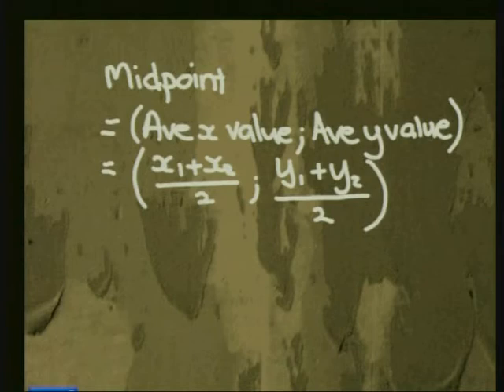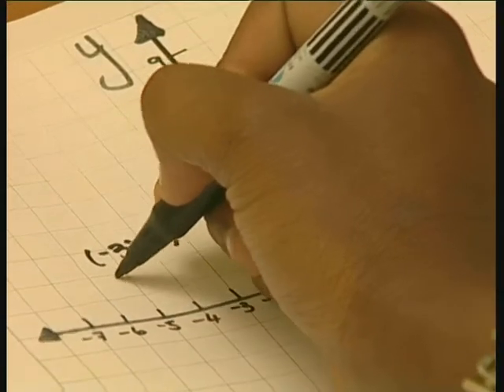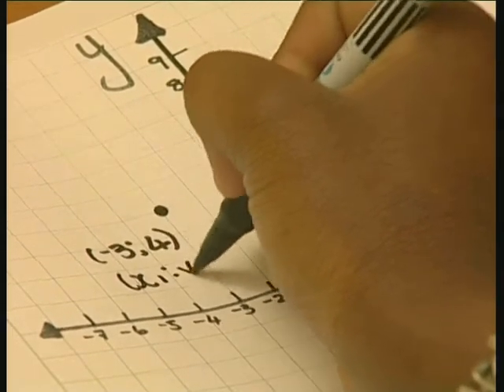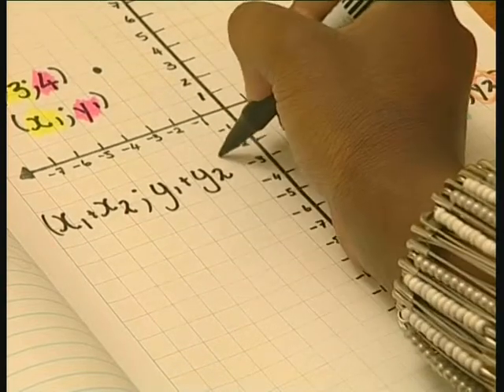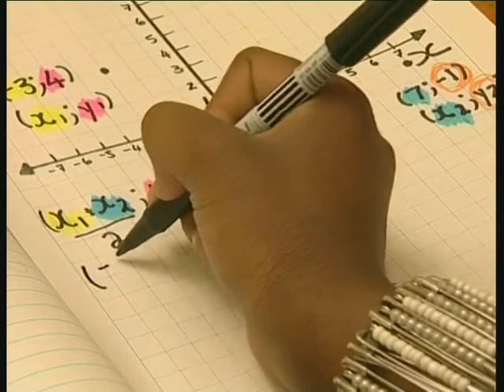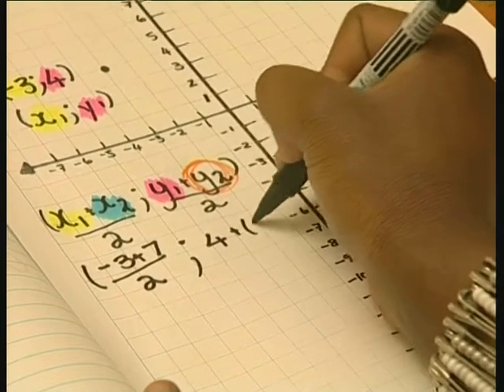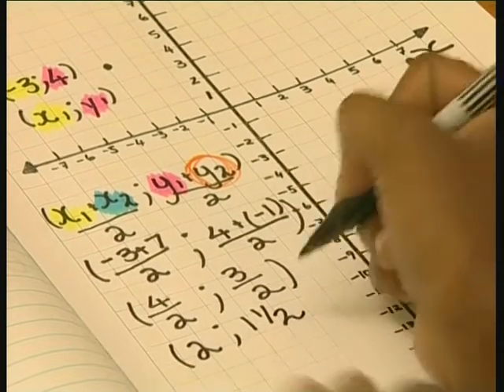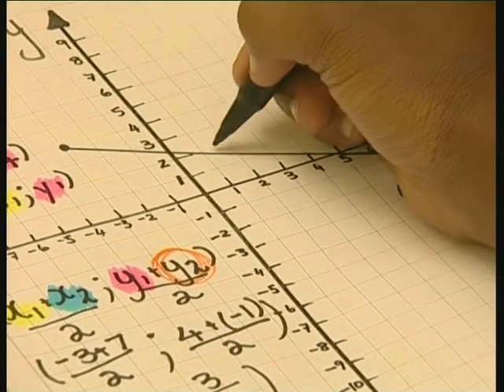The Cartestian Plane 7: Using the Midpoint Formula